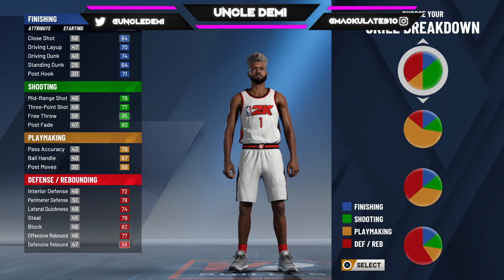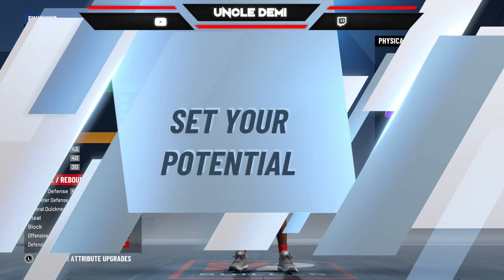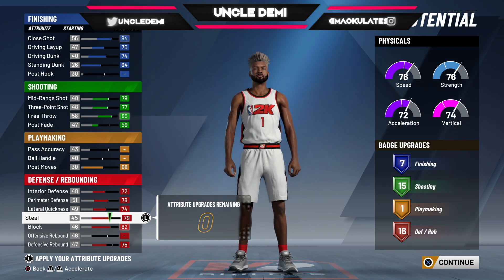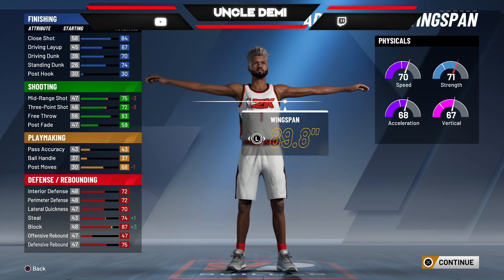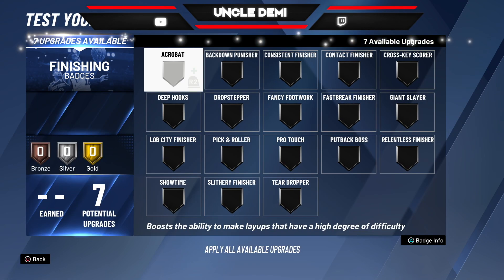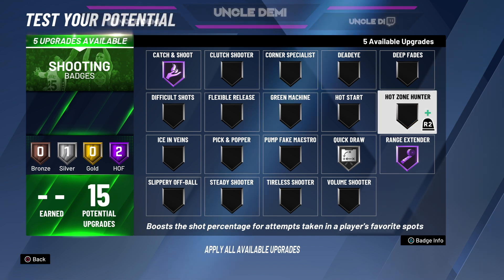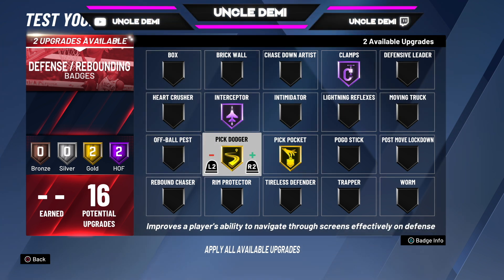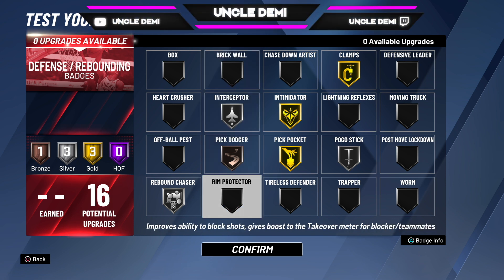BEST SHOT-BLOCKING WING BUILD ON NBA 2K20! RARE BUILD SERIES VOL. 26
THIS VIDEO GIVES A STEP BY STEP TUTORIAL ON HOW TO MAKE DIFFERENT BUILDS ON NBA 2K20 USING THE MY PLAYER BUILDER. THE PURPOSE OF THESE VIDEOS, IS TO NOT ONLY MAKE A RARE BUILD BUT MAKE THEM PLAYABLE AND COMPETITIVE IN PARK, REC, 3v3 PROAM OR 5v5 PROAM. THESE BUILDS ARE NOT MEANT TO MAXIMIZE BADGE POTENTIAL, AS DOING SO WILL CHANGE THE BUILDS NAMES AND WILL DEFEAT THE PURPOSE. IF YOUR LOOKING FOR BUILD THAT CAN HAVE THE MOST MAX BADGE POTENTIAL, YOU SHOULD LOOK AT MY META BUILD SERIES (WHICH ARE THE MOST COMMON BUILDS YOU SEE ON NBA 2K)

I STREAM EVERYDAY ON TWITCH! TONE IN!